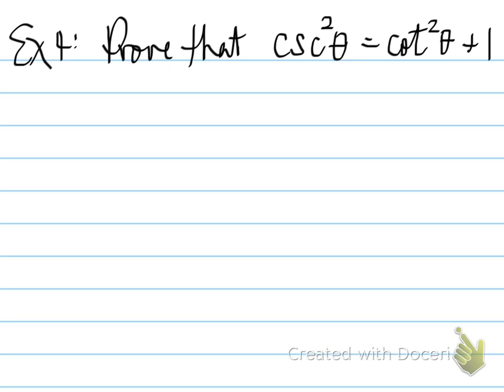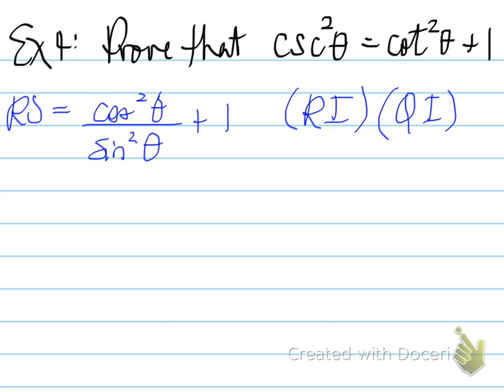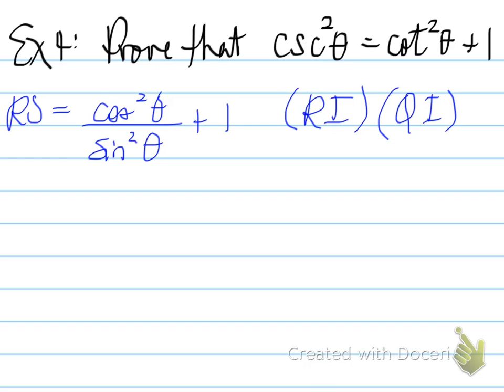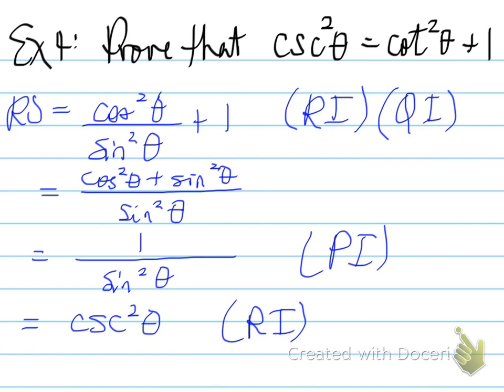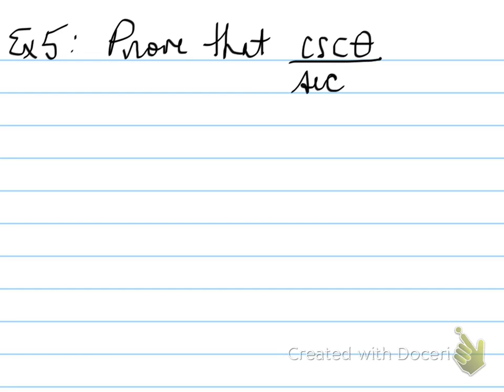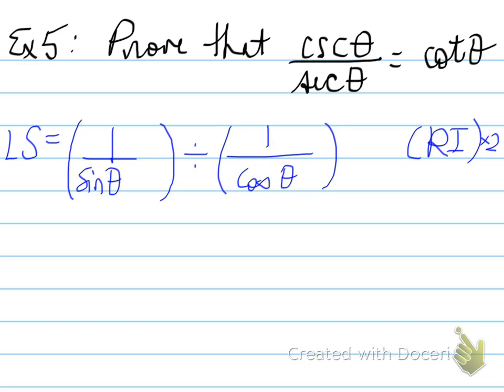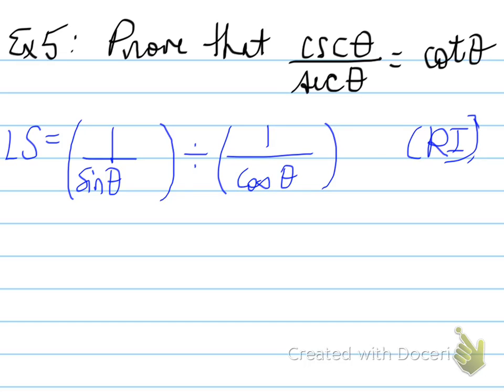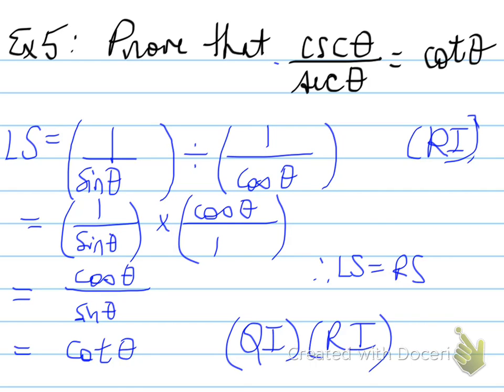MCR3U - 4.6 Trig identities part 2